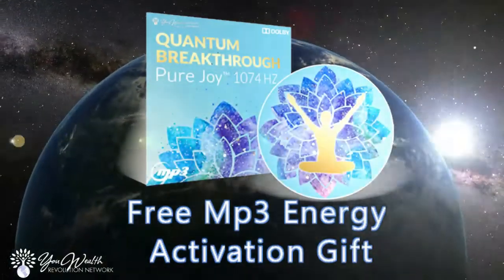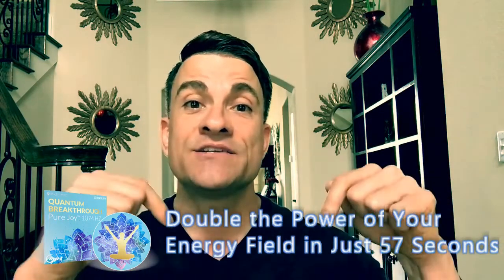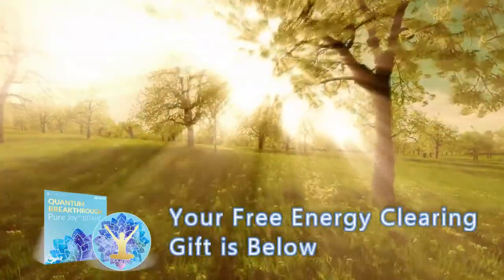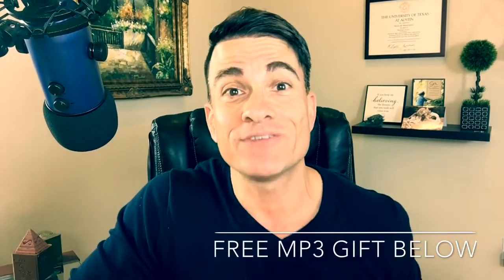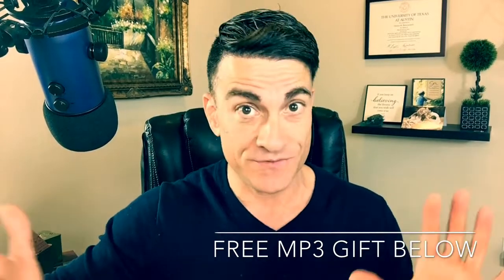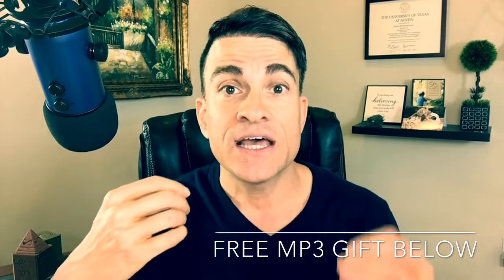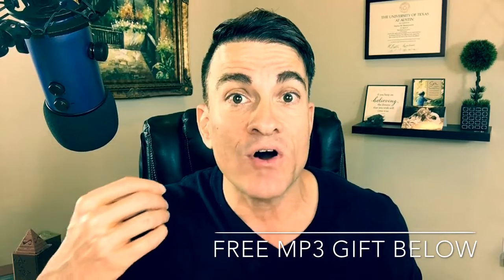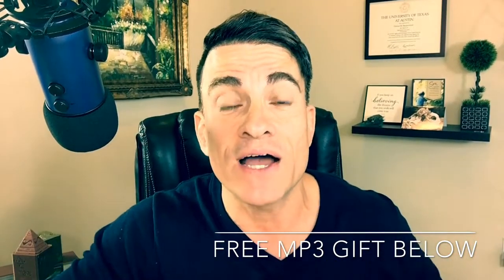QUICKLY Release Financial Stress - 3 Question Activation with Dr. Dain Heer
About Dain Heer:
Dain Heer is an internationally renowned author, speaker and facilitator of consciousness and change. For over 17 years, he has been inviting people to embrace their true greatness—people from every culture, country, age and social strata of society. Originally trained as a chiropractor, he has a completely different approach to healing by facilitating people to tap into and recognize their own abilities and knowing.

In his talks and workshops, he uses a unique set of tools and provides step by step energetic processes to get people out of the answers, conclusions and judgments that are keeping them stuck in a cycle of no choice and no change – leading them into the moments of awe that have the power to change anything.